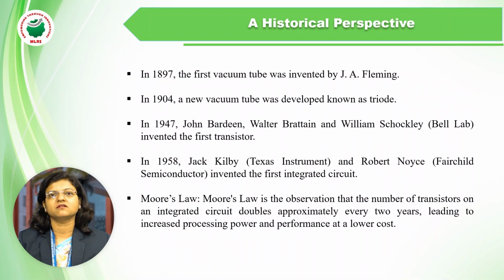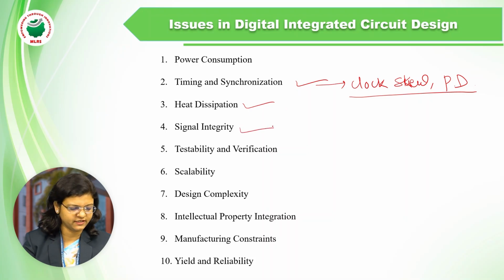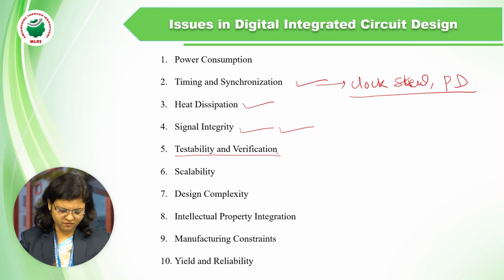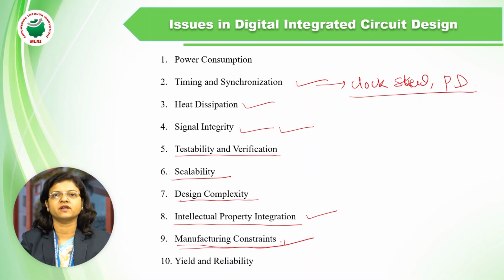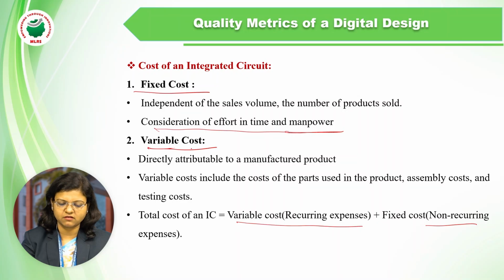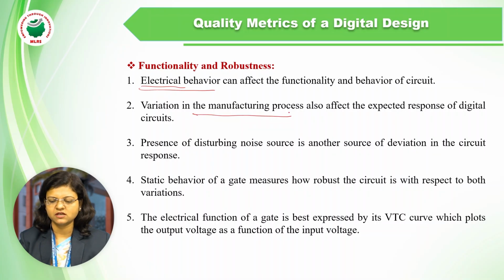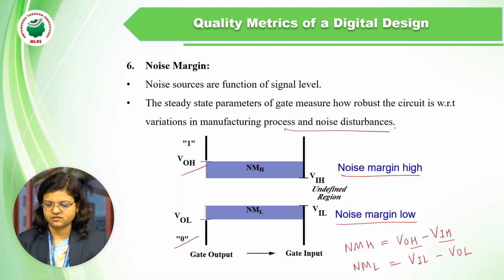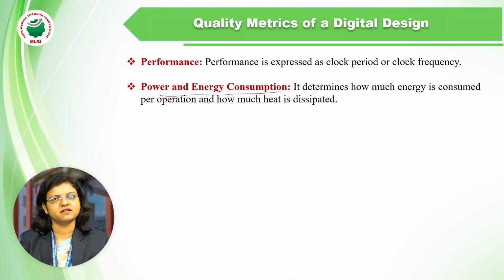INTRODUCTION TO IC TECHNOLOGY | BY MRS. PRANALI SURKAR || MLRITM